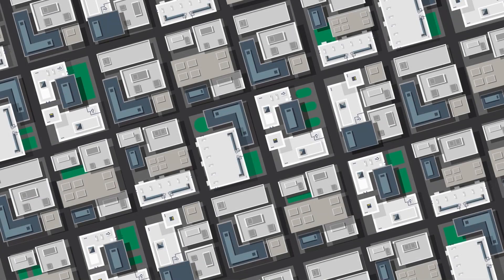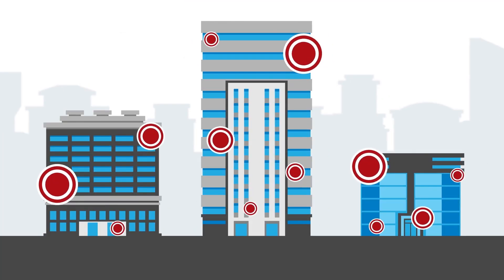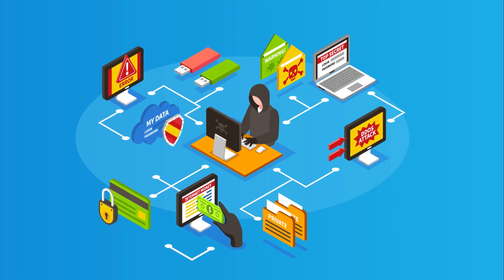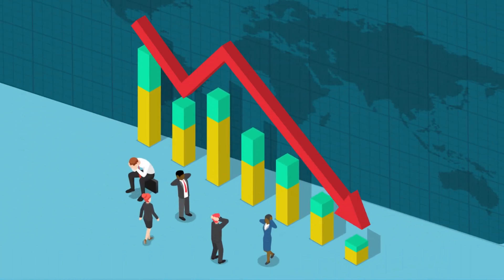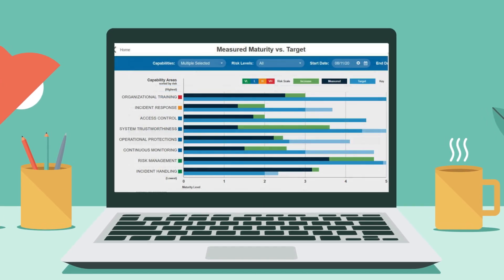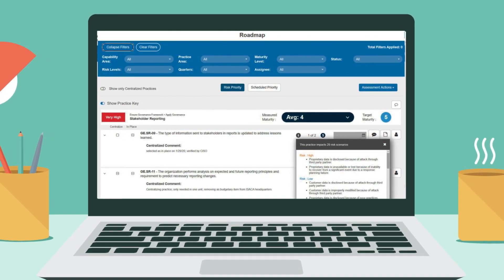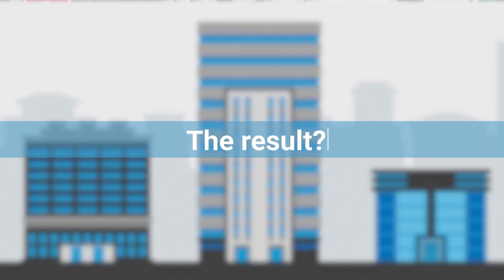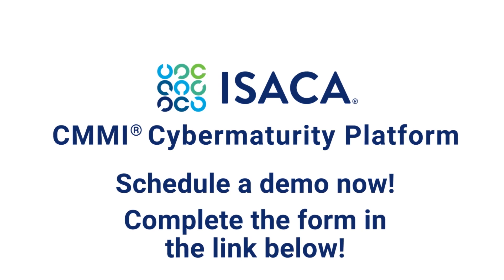CCP CMMI Explainer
Cybersecurity is a huge challenge for companies today. Every organization has unique vulnerabilities. Cyber threats are growing and so are the costs of failure. ISACA's CMMI Cyber Maturity Platform meets these challenges head on.